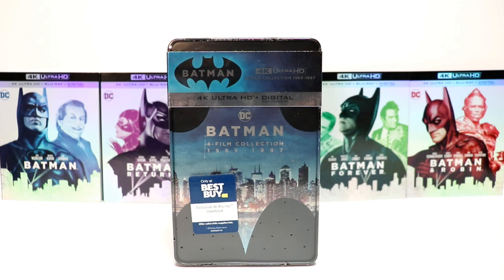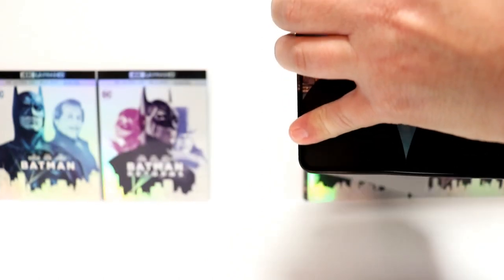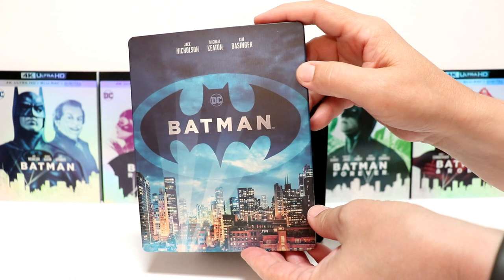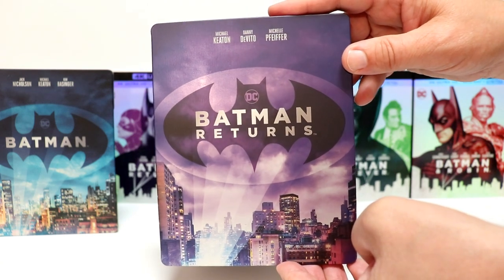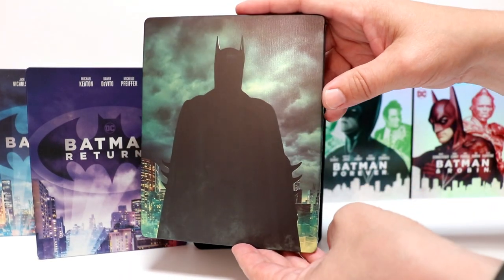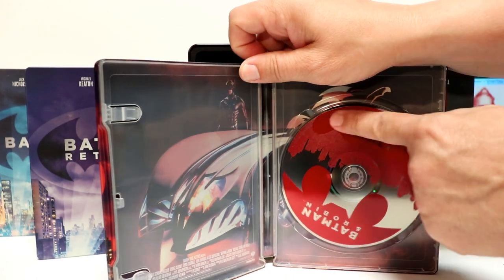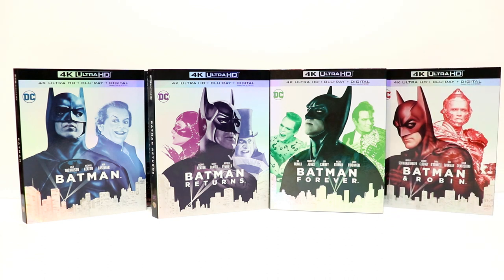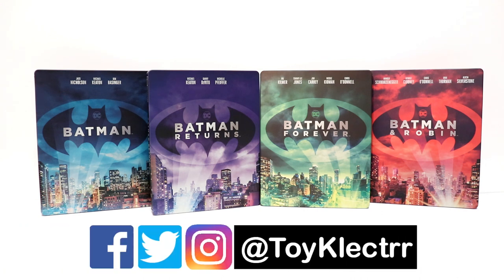Batman: 4-Film Collection 4K Blu-ray Best Buy Exclusive SteelBook Set Unboxing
Check out the Batman: 4-Film Collection 4K Blu-ray Best Buy Exclusive SteelBook Set Unboxing!

These are the bags I use to protect my Steelbooks and Slipcovers: